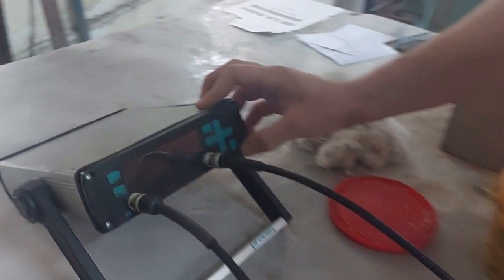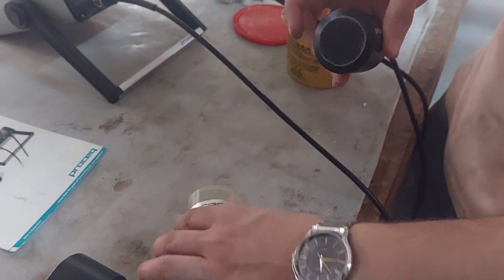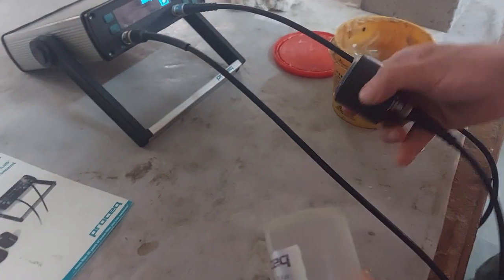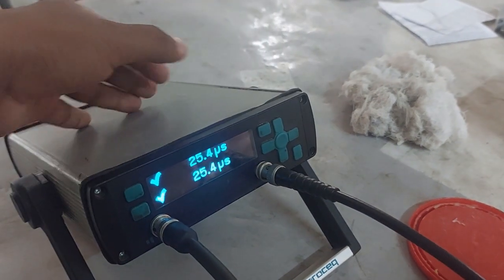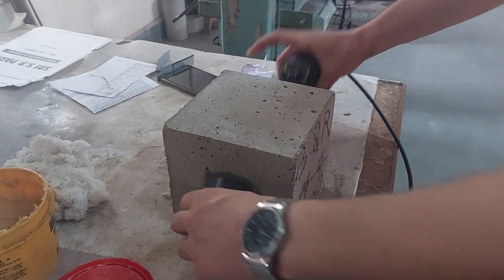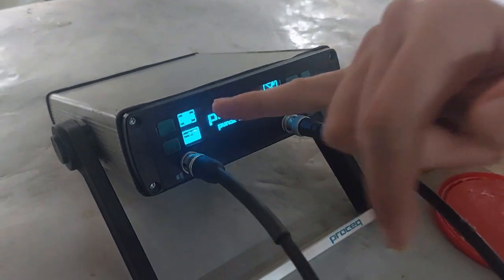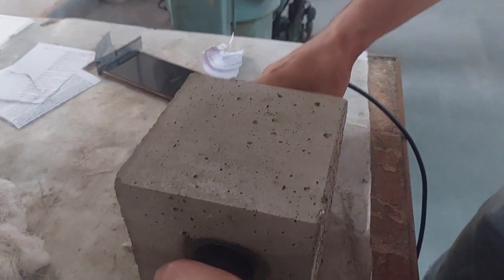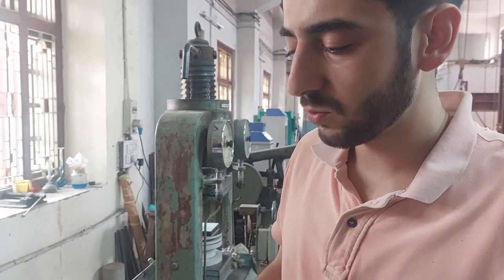Ultrasonic Pulse Velocity (UPV) on Concrete; NDT on Concrete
Demonstrated by Mr.  Abdulha PhD Scholar at NIT Rourkela